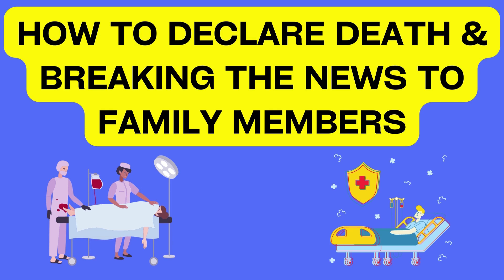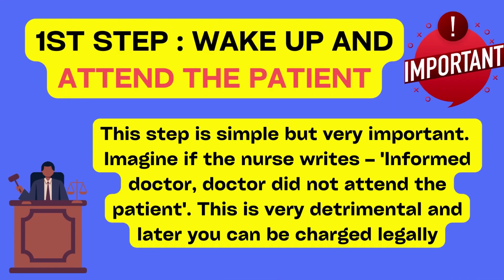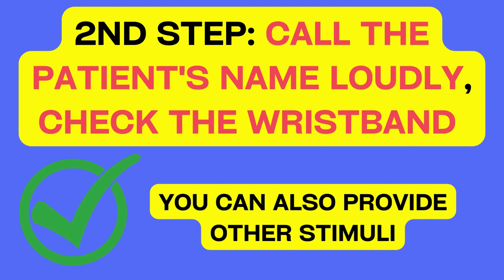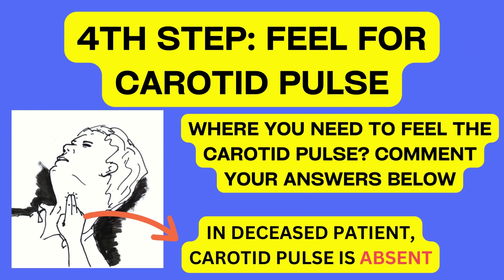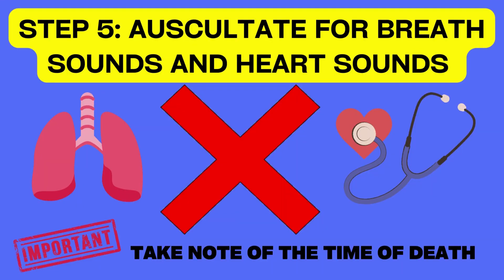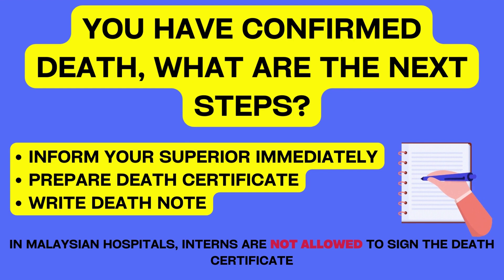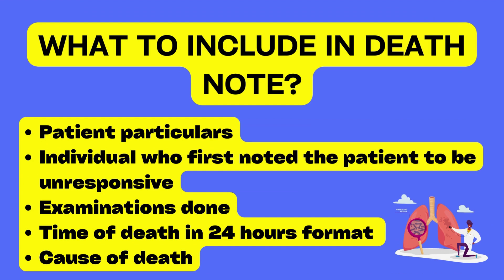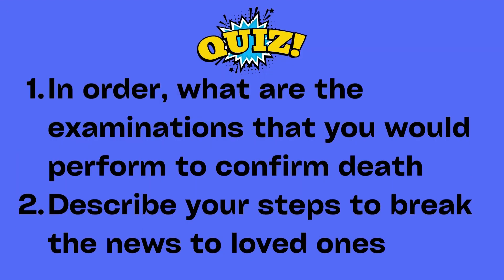How to DECLARE DEATH? (IMPORTANT CLINICAL SKILL TO MASTER!)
In this video, Dr.Shathis talks about the criteria to confirm death. This skill is usually not taught in medical school but when you become an intern/houseman , you will be expected to pronounce death. This video answers all including how to break the news to loved ones.

NOTE: Feeling carotid pulse and looking for chest rise can be done simultaneously